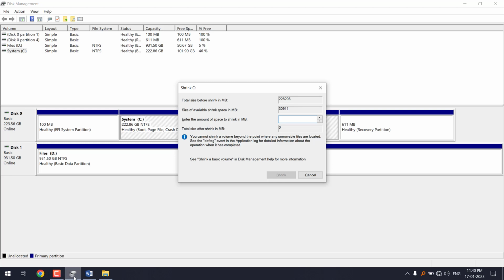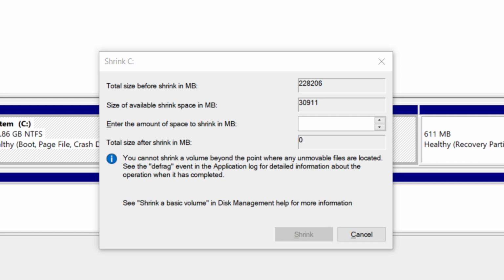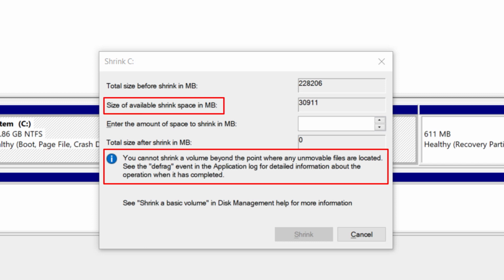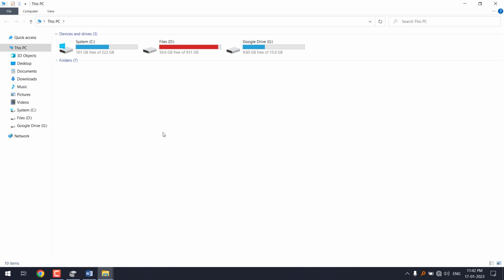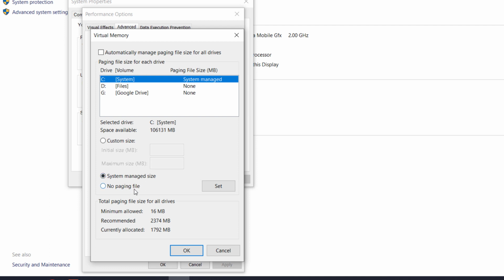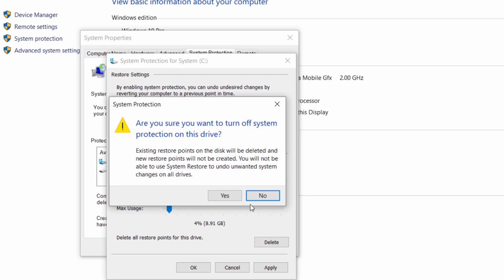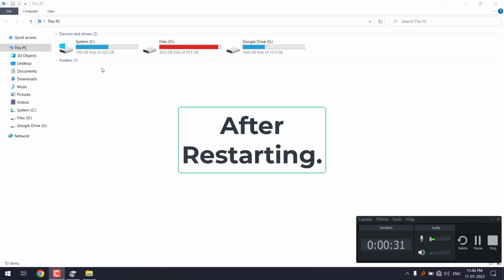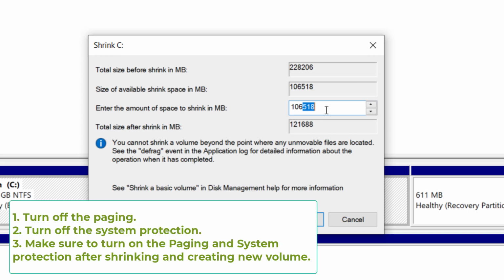Unable to Shrink Space on HDD/SSD – Device Manager Solutions (Diskmgmt.msc) Troubleshooting Guide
Encounter difficulties while attempting to shrink space on your HDD or SSD through Device Manager? Our latest video provides a detailed troubleshooting guide to help you overcome these challenges. Explore common issues, understand potential roadblocks, and learn effective solutions to resolve problems hindering your ability to shrink storage space. Whether you're encountering error messages or facing unexplained limitations, this video equips you with the knowledge to navigate and resolve space-related issues on your hard drive or solid-state drive. Unlock the full potential of your storage with practical tips and step-by-step guidance.

00:00 Intro
00:28 Relevant Explanation
01:24 Turn off Paging file
02:19 Turn off System Protection
02:53 Restart
03:15 Shrink Volume
03:26 Conclusion